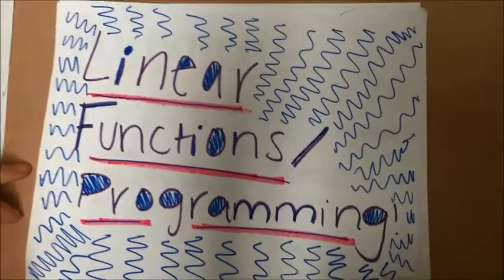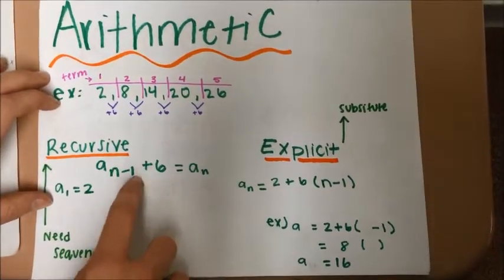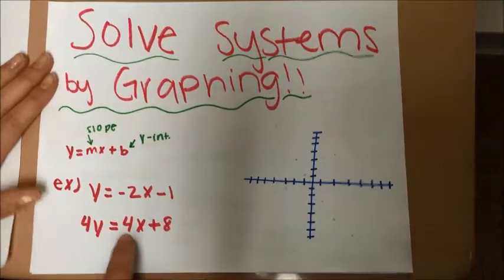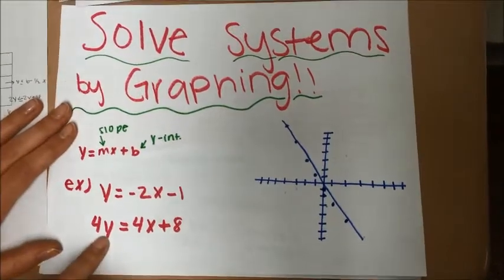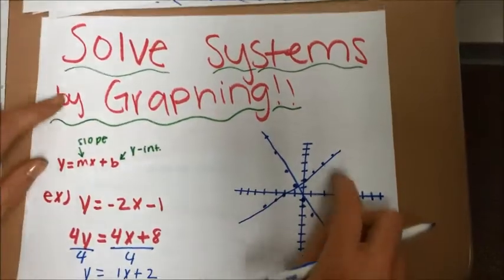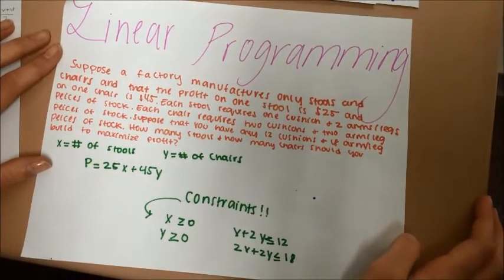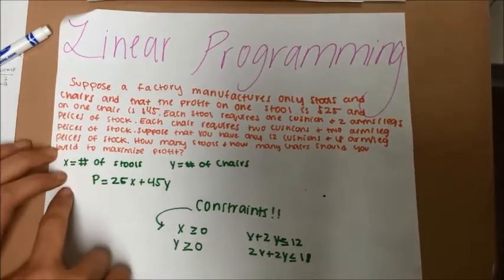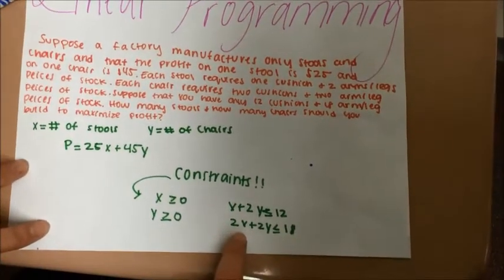Unit Review of Linear Functions/Programming